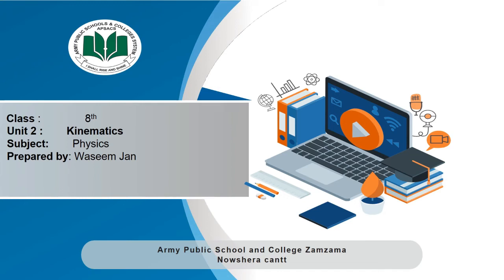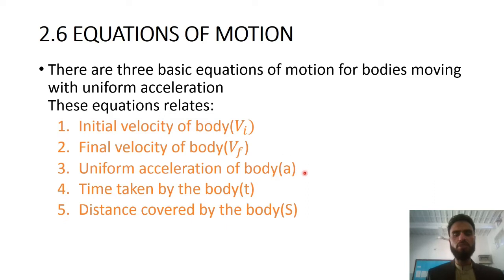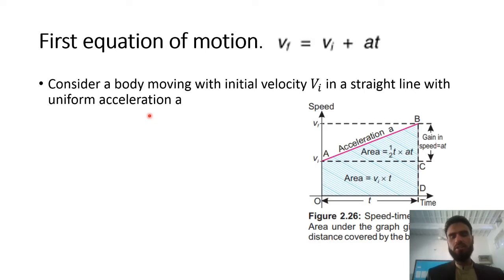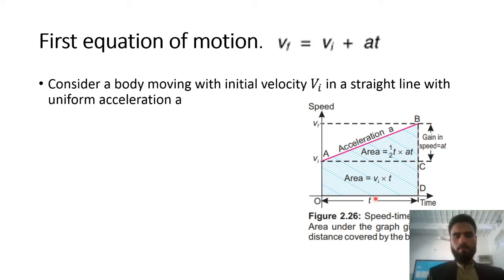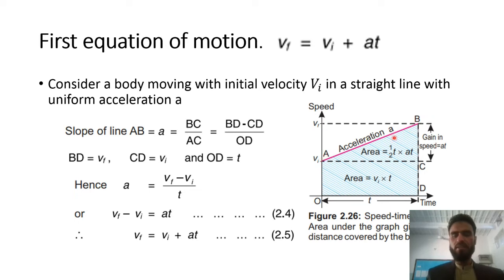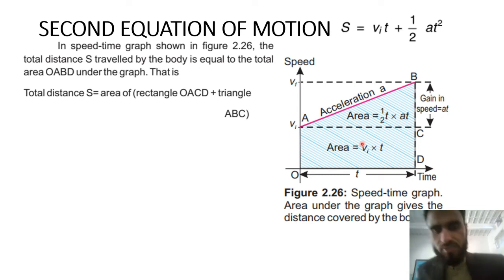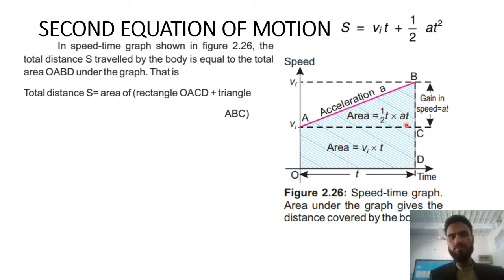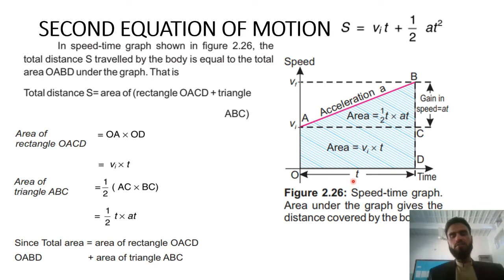Equations of motions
class 8
subject: Physics
Chapter: Kinematics
Topic: Equations of Motions